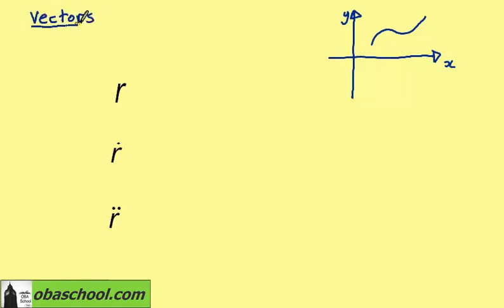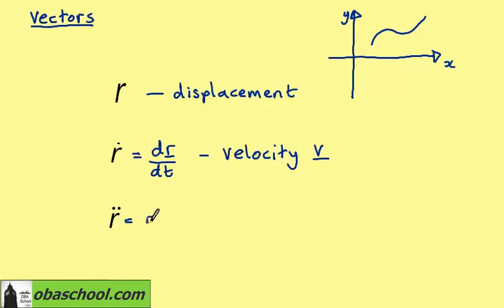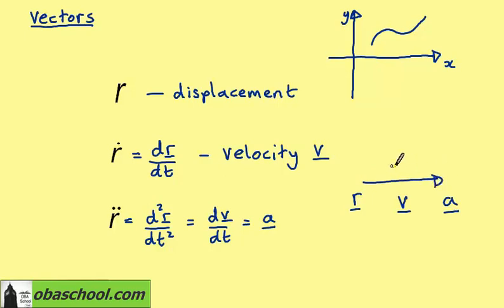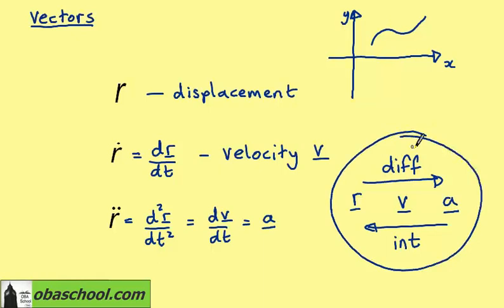Further Kinematics - 1.30 Differentiating Vectors – Example 1